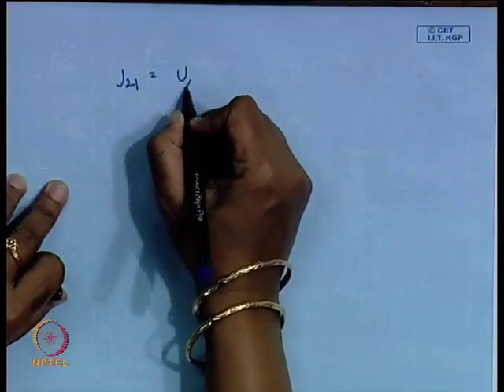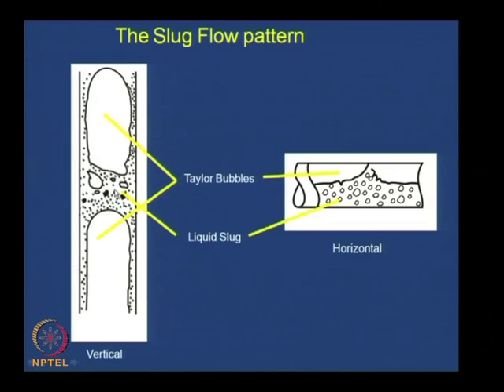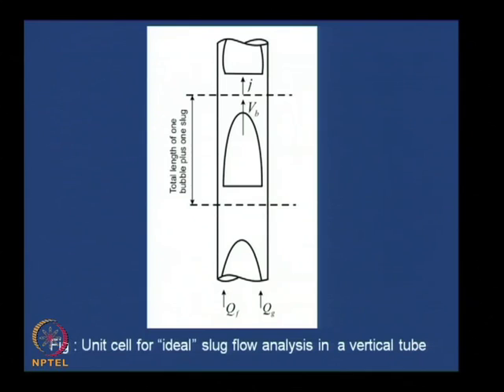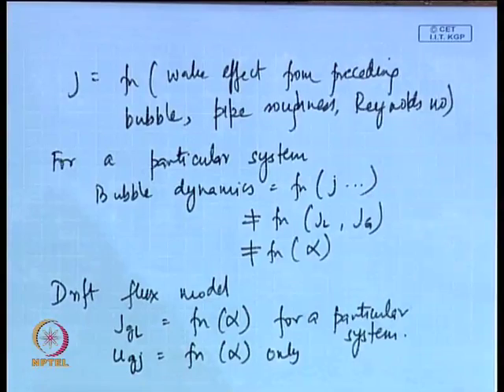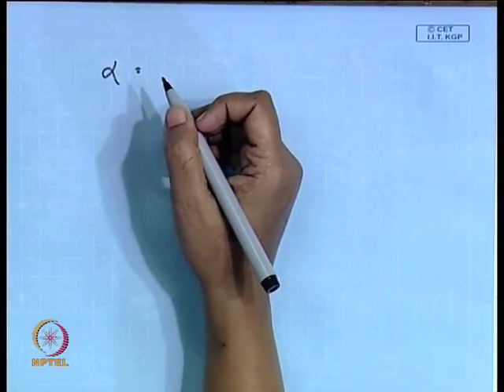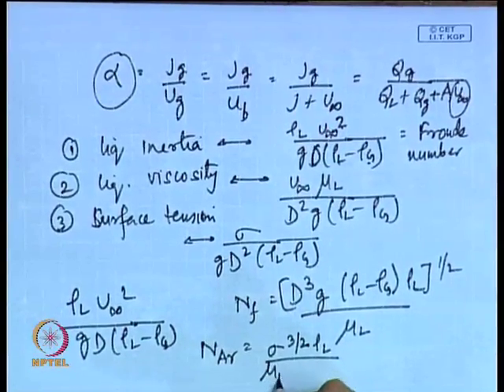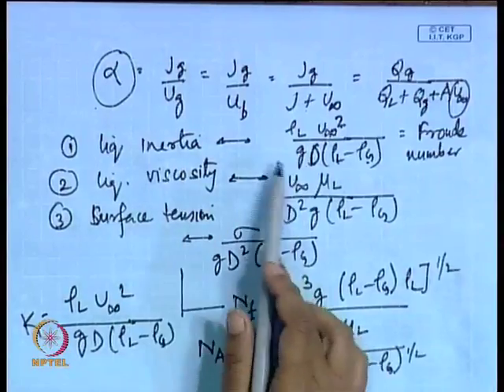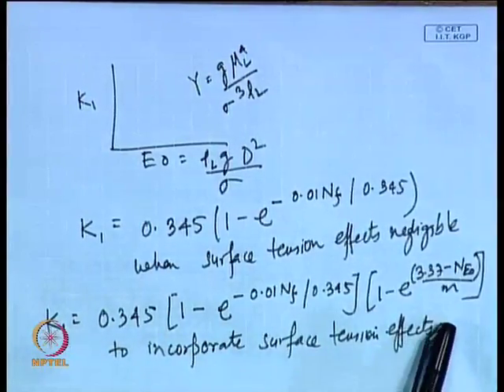Mod-13 Lec-27 Analysis of Specific Flow Regimes (Contd.)